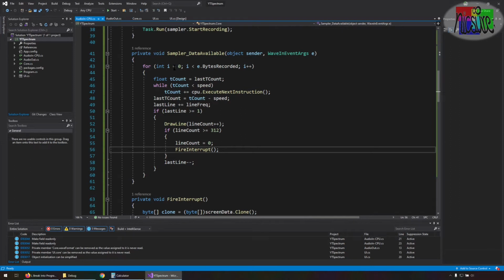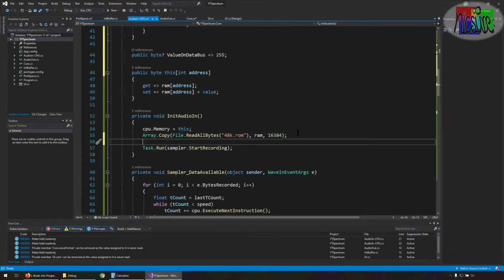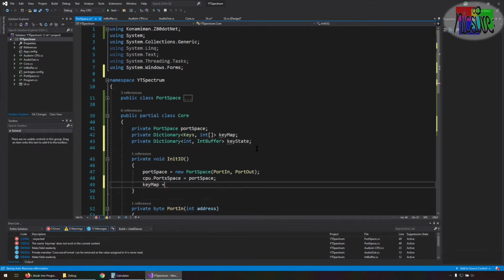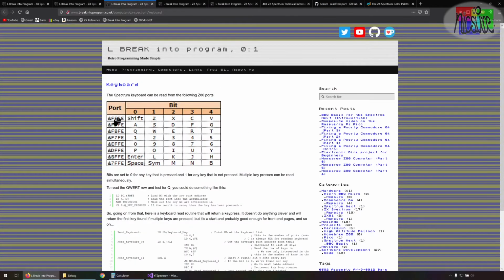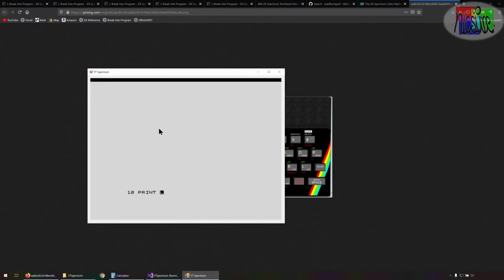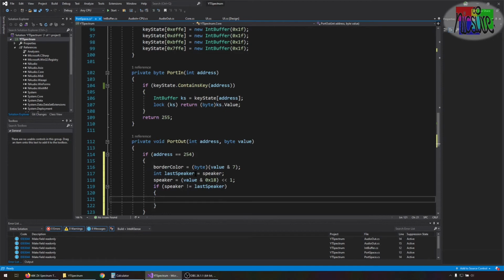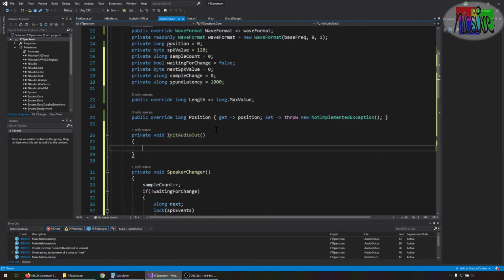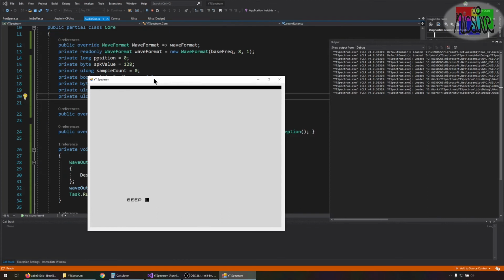[C# Freestyle] Sinclair ZX Spectrum 48k Emulator (Part 2 / 3)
In this series I'll be building a ZX Spectrum emulator in Visual Studio with C#.

The target is to be able to load and play the game "Manic Miner" from cassette for that full retro feel. (In actual fact it will be loaded from a WAV file not a cassette player)

A cleaned up version of this project can be found here. I have basically tidied up the messy code somewhat, properly named variables so they reflect the section they're associated with, used Queues instead of Lists for the buffer collections and replaced the InitXX() methods to chained constructors.